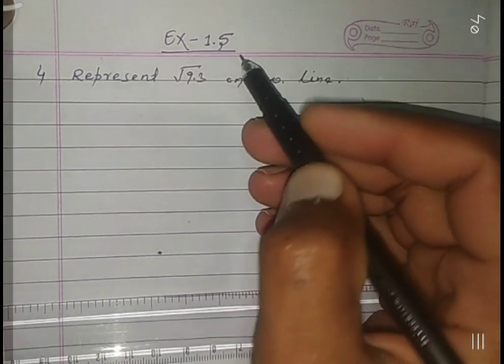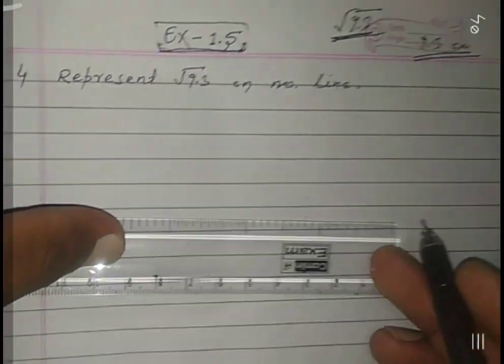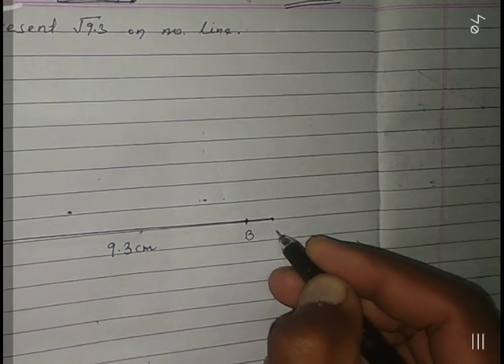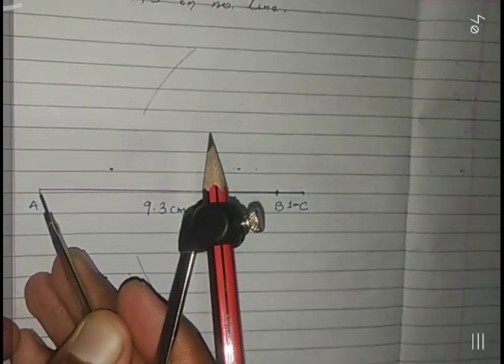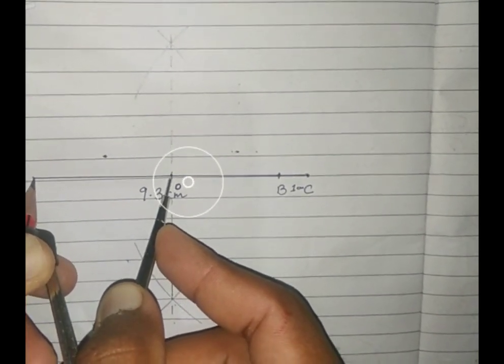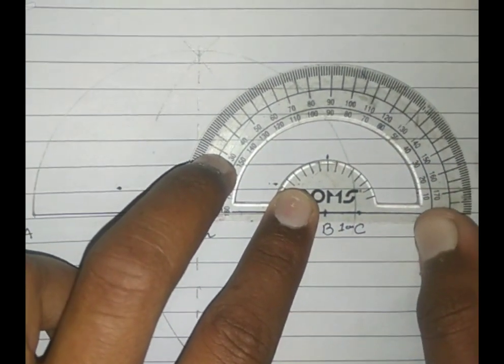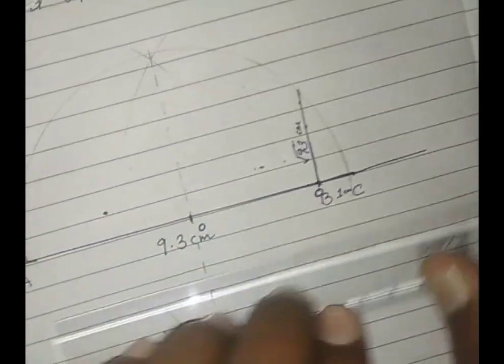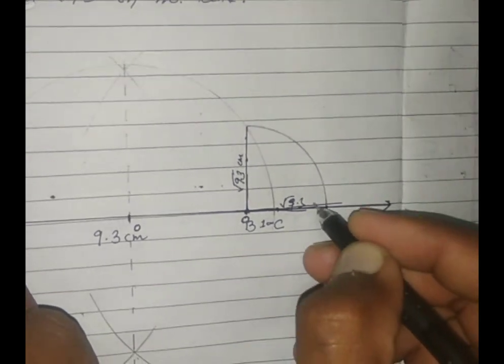represent root 9.3 on number line